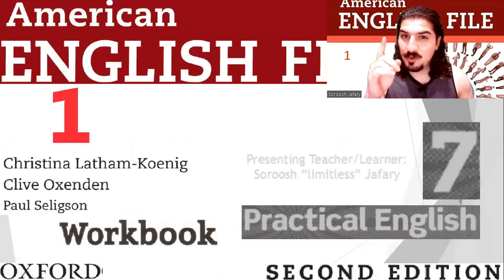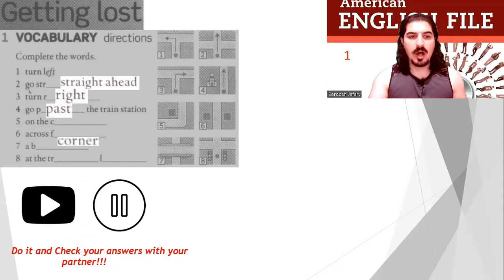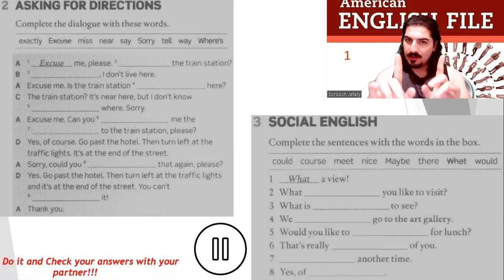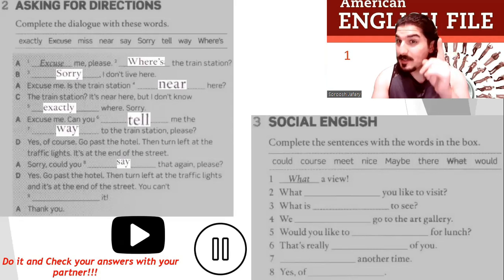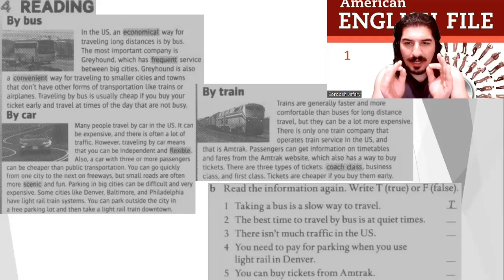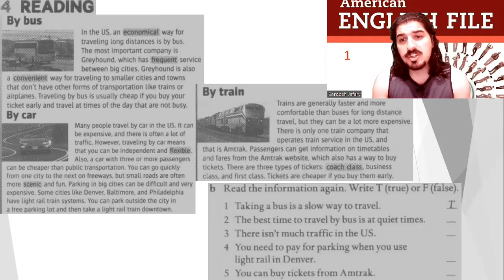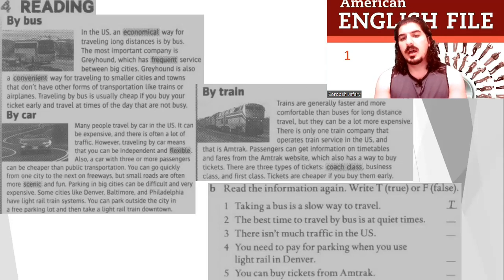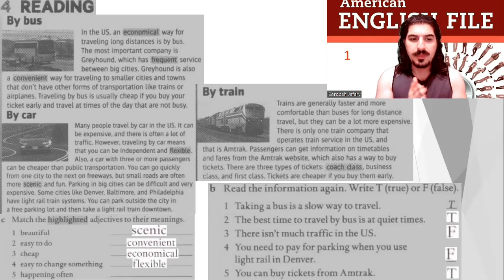American English File 2nd Edition Book 1 Workbook Part 7 Practical English